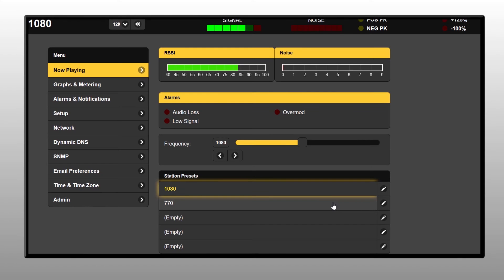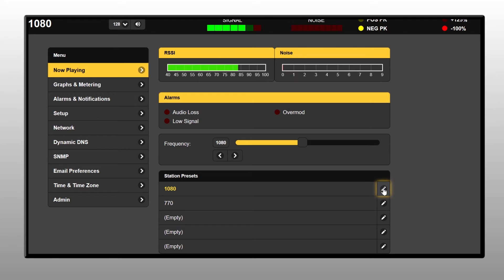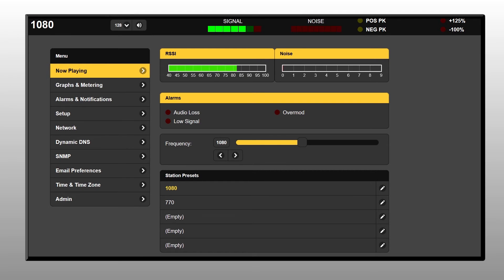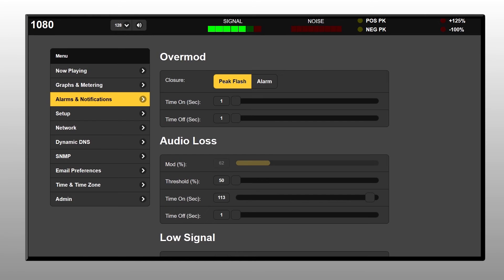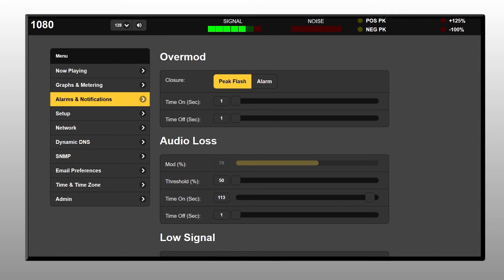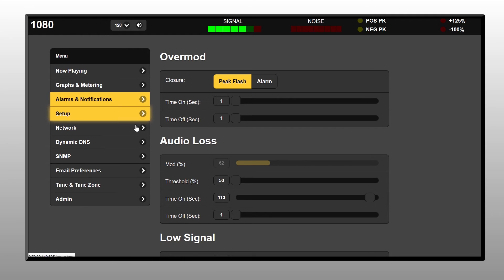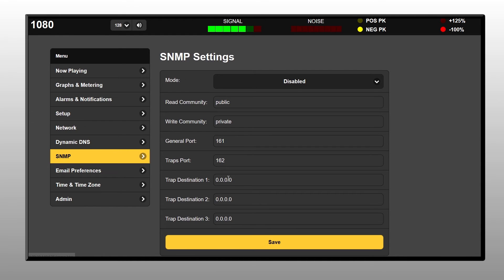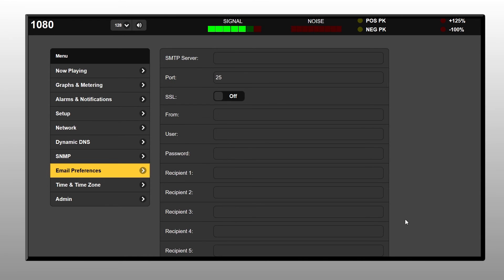525N - AM Modulation Analyzer with Network Interface - ENG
The 525N is Inovonics’ third-generation AM Modulation Analyzer for monitoring and measuring transmission performance in the medium-wave AM broadcast band.

Now IP networking and additional new features have been added with the introduction of the 525N.

Winner of Radio Magazine’s NAB Best of Show Award, the 525N features a very wide-band audio output with 10 and 9 kHz spacing.

A unique phase-lock synchronous detector filters adjacent-channel interference and is not affected by HD Radio digital carriers.

The high-resolution LCD bar graph display is easy to read, simultaneously presenting total carrier modulation levels for both POSITIVE and NEGATIVE PEAK MODULATION.

Floating Peak flashers eliminate any ambiguity in the total-modulation measurement.

Metering can be switched to display calibrated RSSI signal strength, and Asynchronous Noise readout.

Four push-buttons in a diamond cluster format allow you to cycle through the menu options with the LCD display.

A set of LED Peak Flashers indicate absolute-limit of carrier modulation and a second set are user programmable.

Five station preset buttons are located on the front panel

The 525N adds new monitoring and control features which are accessible remotely via a dynamic web interface.

All front-panel functions are as close as your laptop, tablet, or smart phone – including remote audio monitoring of the off-air signal.

Full Web Interface gives you total remote control of all set-up parameters, metering, alarms with logging, and streamed audio monitoring.

The Web interface has full SNMP support, and all alarms are integrated with email or SMS messaging.

On the back panel, there’s an F-connector antenna input for monitoring the off-air signal using the Outdoor loop-antenna that’s supplied with the unit.

There’s a High-level RF Input for connecting directly to the transmitter or feedline tap.

An XLR Program Audio Output which is electronically balanced.

A network port for remote control monitoring, and SNMP support.

And a Terminal Block with a series of connections to interface with remote control management equipment.

The 525N is compatible with worldwide radio broadcast standards and can be set to either 115 or 230 volts.

It comes complete with an Outdoor Loop Antenna, as well as a printed Installation & User Guide to get you up-and-running quickly, and provides In-Depth knowledge of the product.

Like all Inovonics’ products, it is backed by a three year factory warranty and Premiere after sales service.